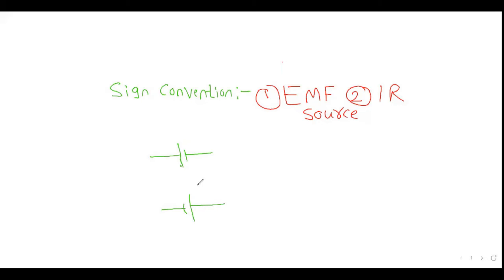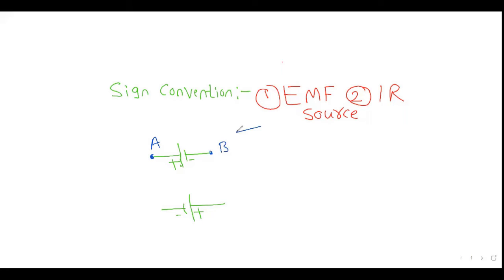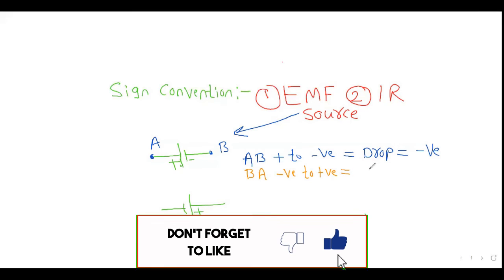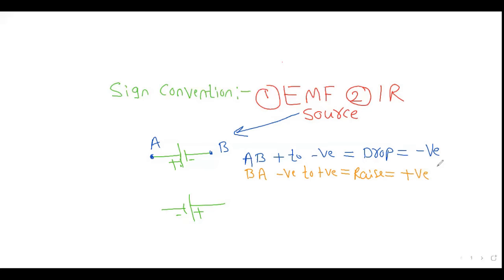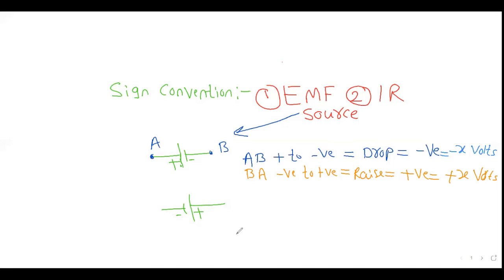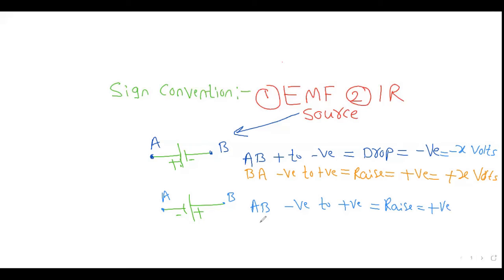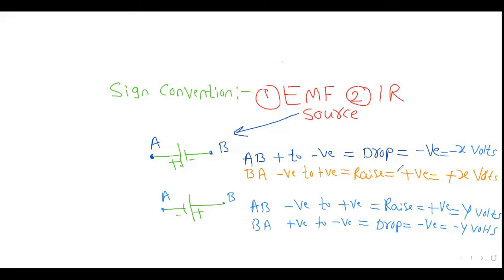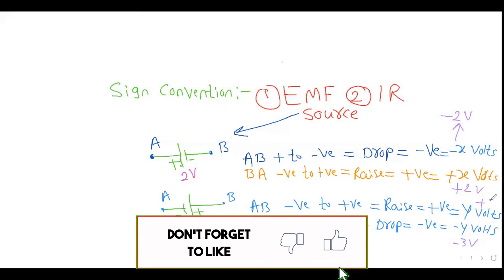competitive exam Circuit Analysis- EMF Source (Signs)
In this video, we shall discuss about notations with respect to sign considerations to be used while solving any simple/complex electrical networks. The simple approach makes the understanding of the concept in a lucid manner to help the aspirants for preparations of all PSU/ State/central government/GATE, etc exams in Electrical Engineering. @techtalktoday5230